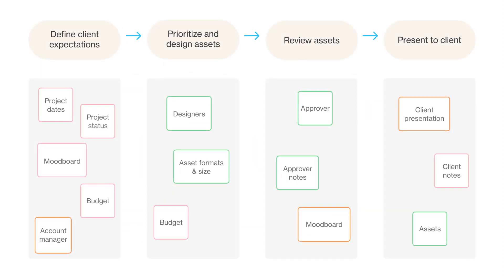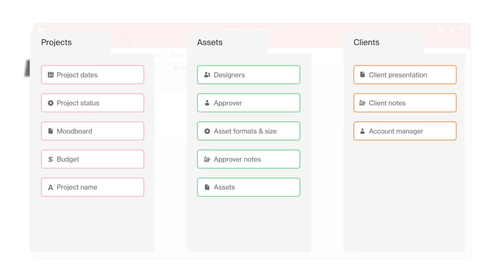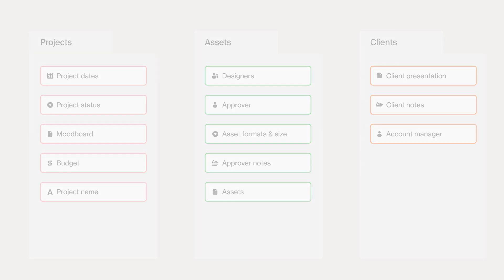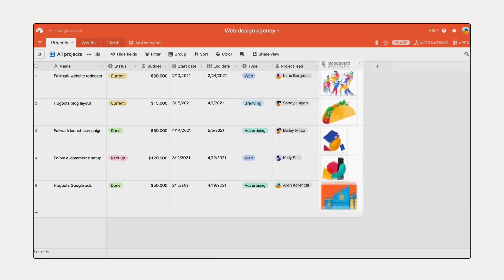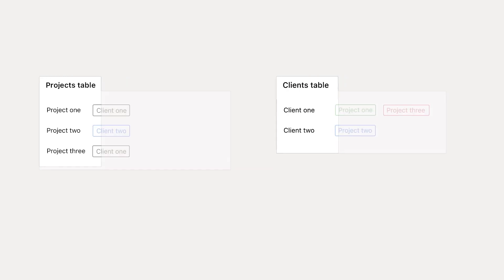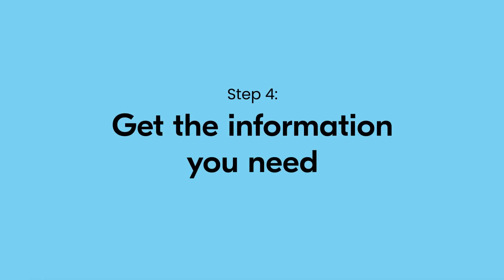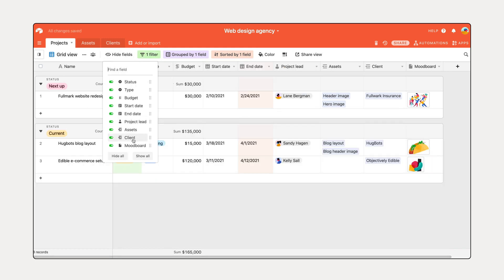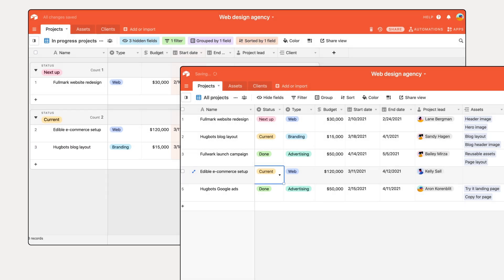Workflow design series 2/4: Design your base from scratch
Now that you have a working understanding of your workflow’s goals, the recurring steps to accomplish that goal and your workflow’s stakeholders, it’s time to design your system. A system that will hold all of your workflow’s information and let you orchestrate your work in one place.

- Workflow design recap (0:00)
- Organize your system (0:20)
- Track your workflow's details (1:06)
-  Create your relationships (2:00)
- Get the information you need (2:46)
- Next steps (4:00)

In the next part of this series on workflow design, you’ll learn the six design decisions to validate that you’ve created a base that accurately matches your workflow

You can also follow along the series through our in-depth written guide

New to Airtable?

More links 🔗